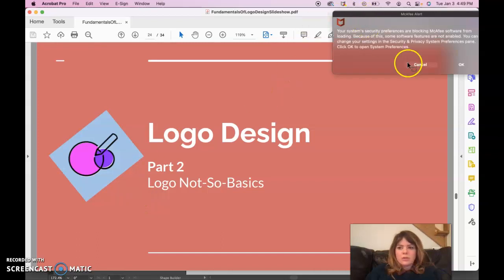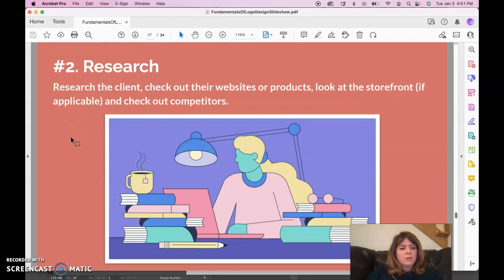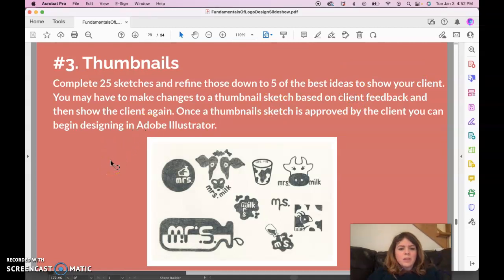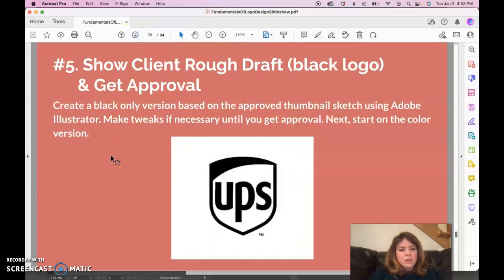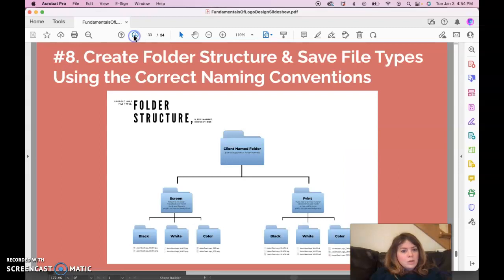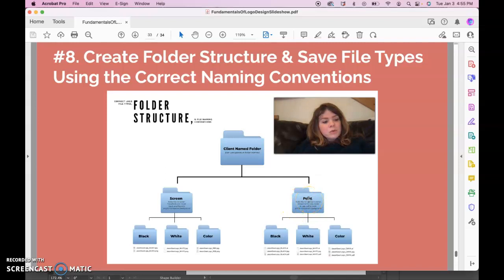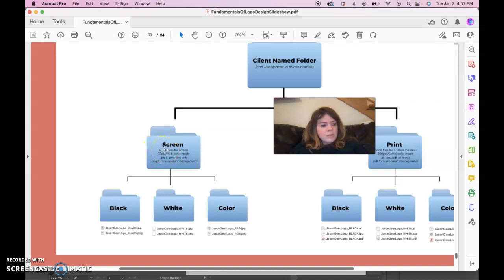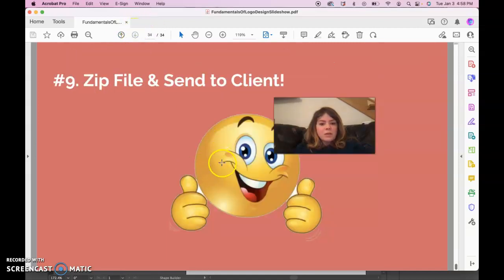Funamentals of Logo Design Lecture Part 2